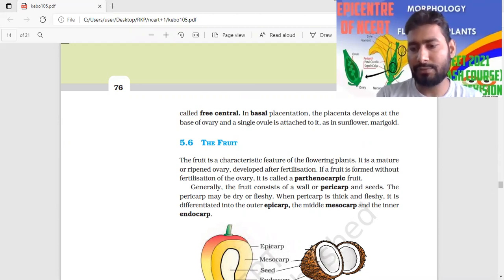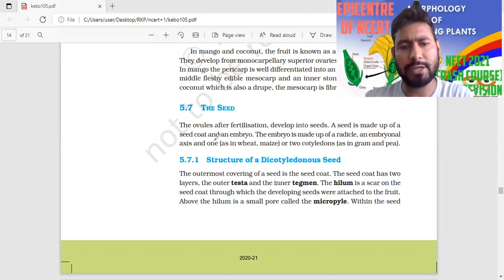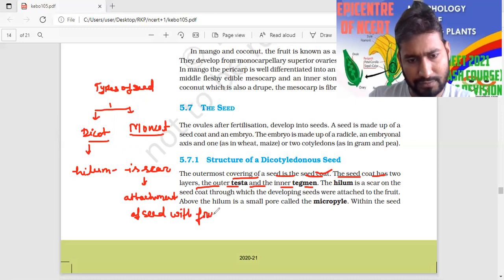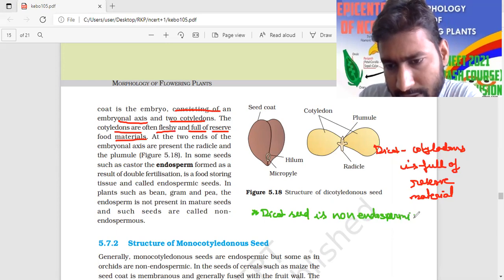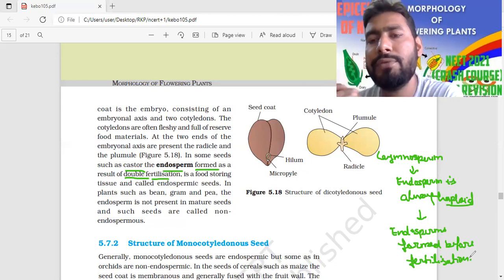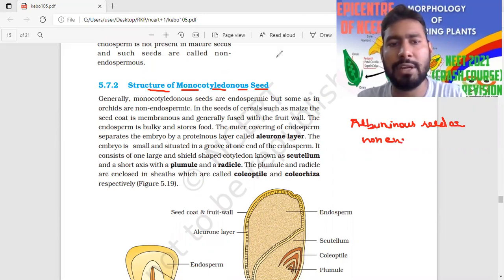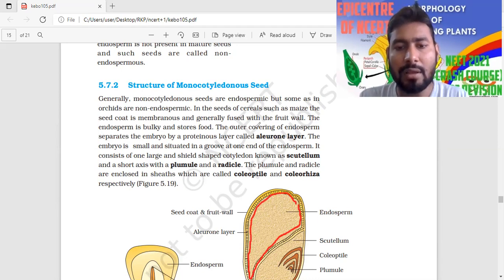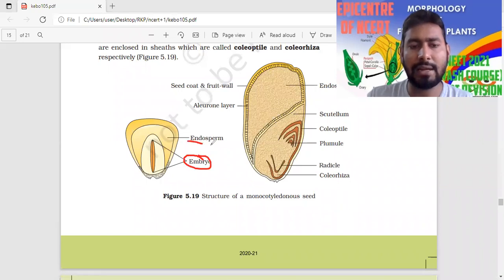NCERT Revision L-9, NEET-2021(Crash Course) - Morphology of flowering plants (Seed )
Radicle , Plumule, Testa, Tegmen, Monocot Seed- Coeloptile, Coelorhiza, Aleurone layer, Scutellum, Albuminous or Endospermous seed. Dicot seed- Micropyle, Hillum.